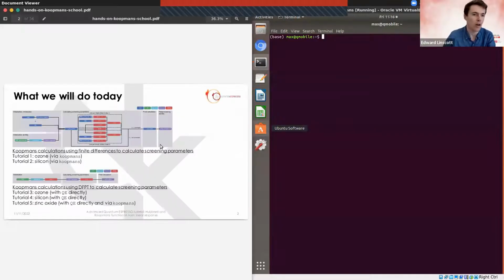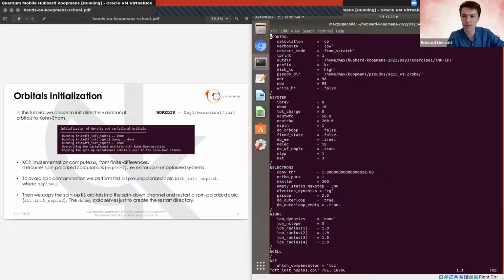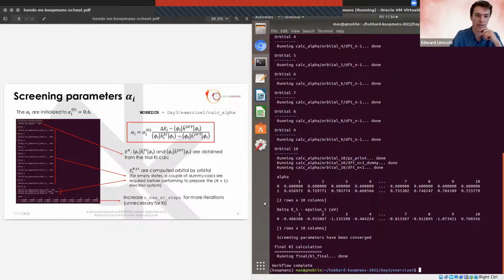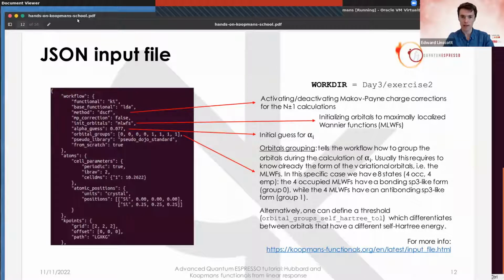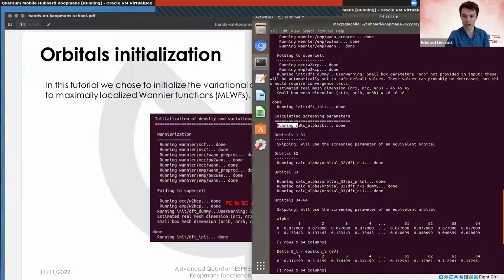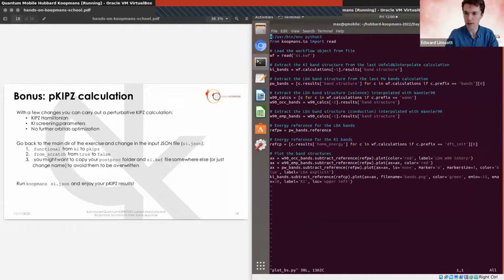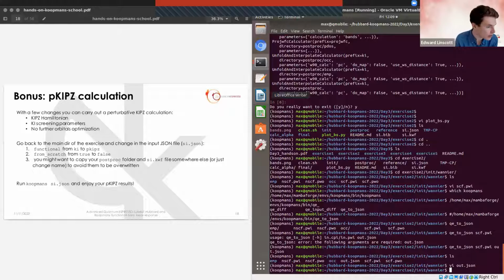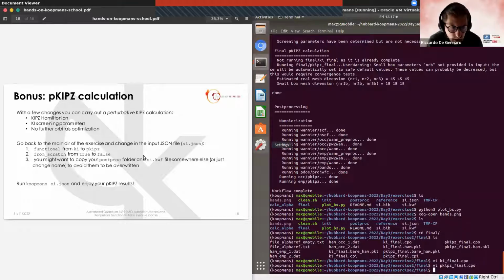QE tutorial 2022 - Hands-on: Spectral properties of finite and extended systems